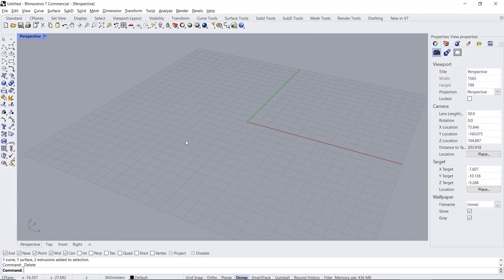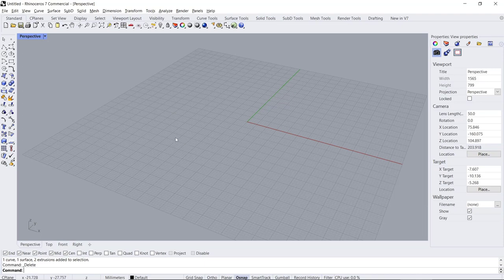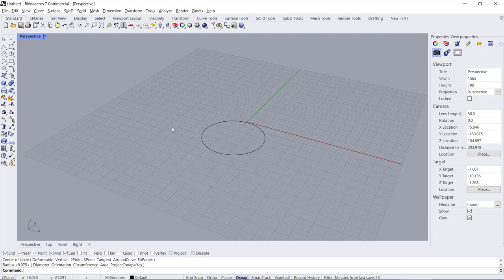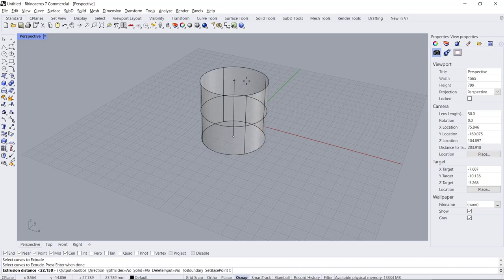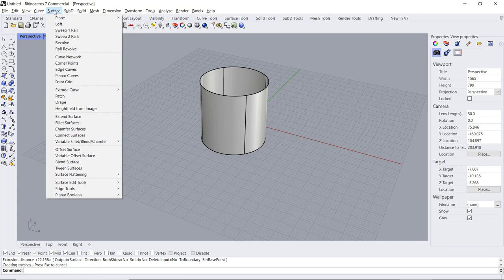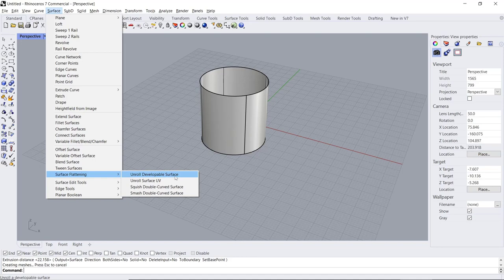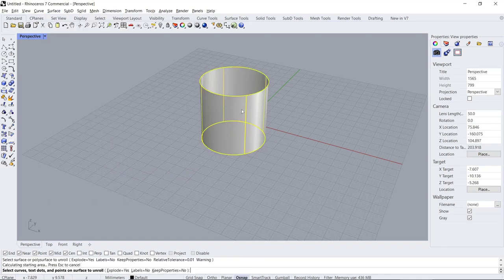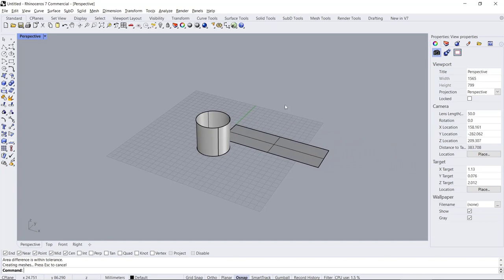Rhino How To Flatten Surface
Learn rhino basic tutorial for beginner how to flatten surface with simple tools